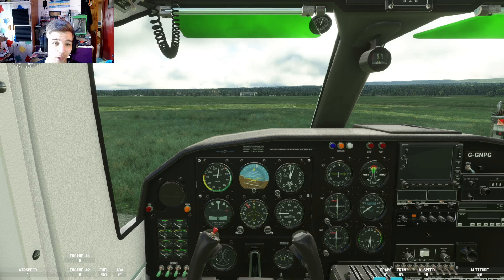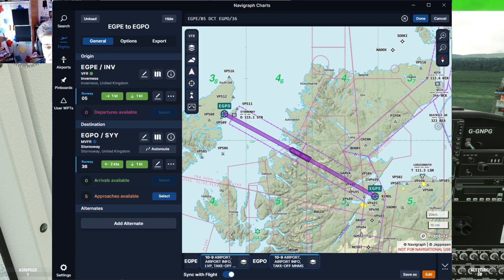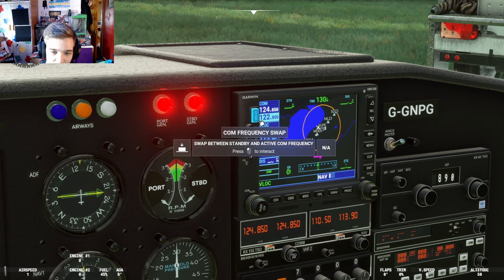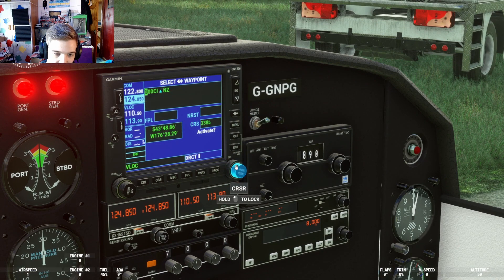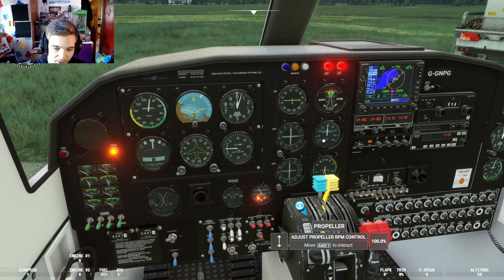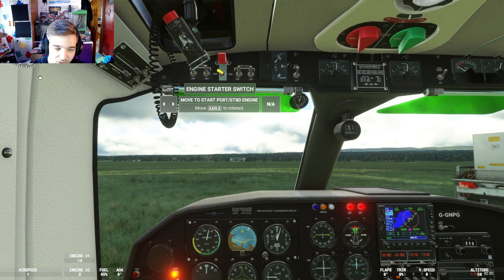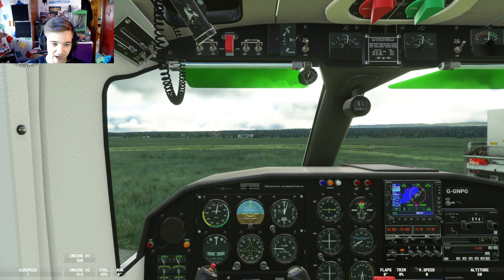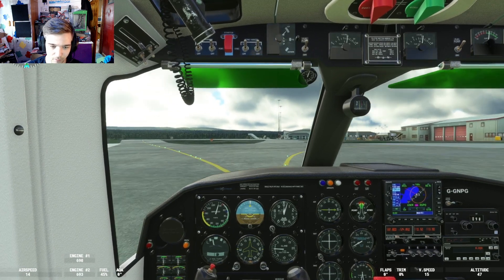Inverness to Stornoway // Vatsim // BN-2 Islander VFR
hey guys! this video was a quick one for you to enjoy. I flew to Stornoway in the outer Hebrides. a bit cloudy but good fun I hope you enjoy!